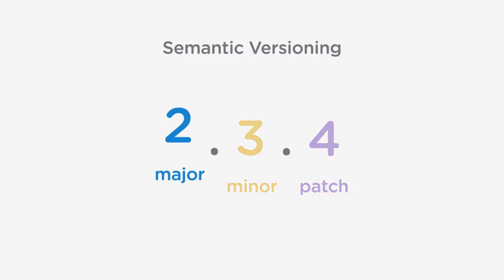PHP BEST PRACTICES